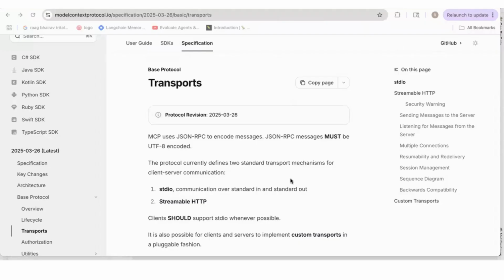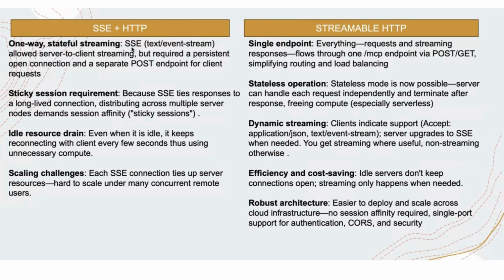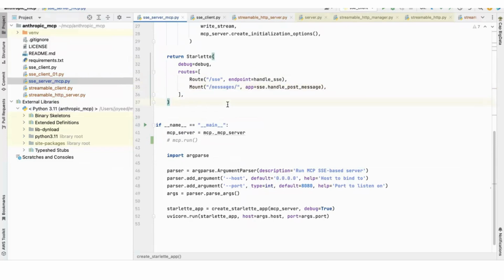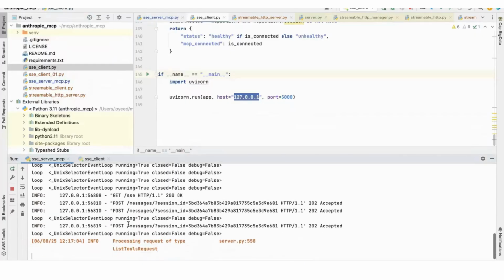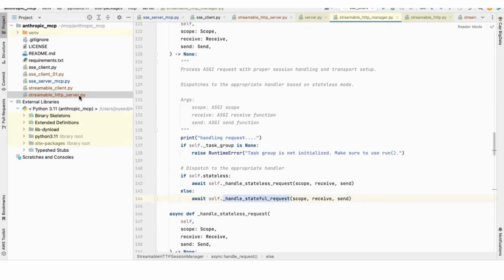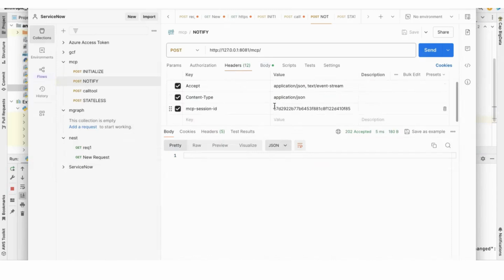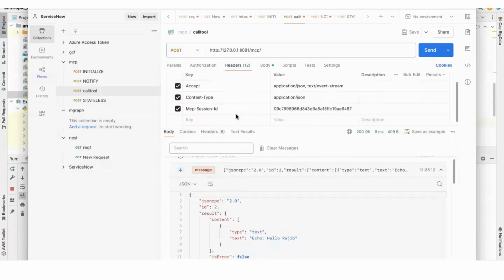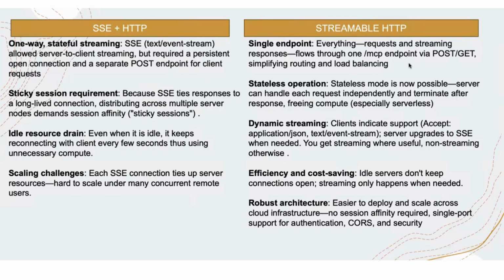SSE Vs Streamable HTTP in MCP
In this recording, I explain the difference between streamable and SEE based transport mechanism in MCP.